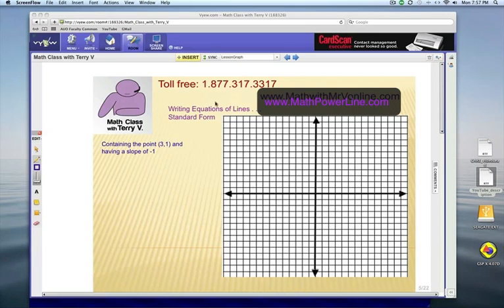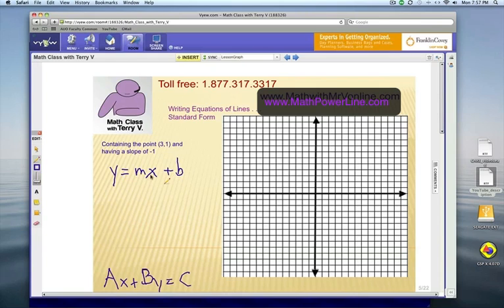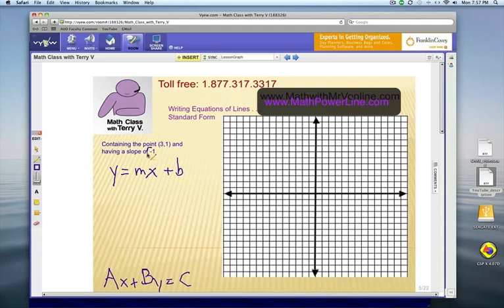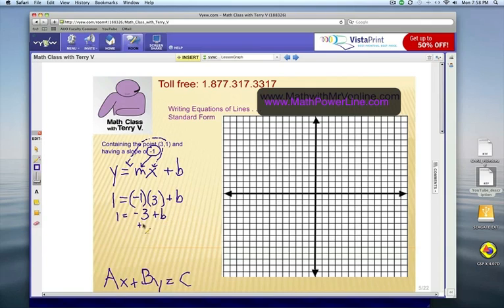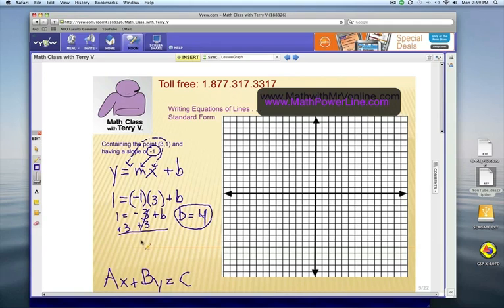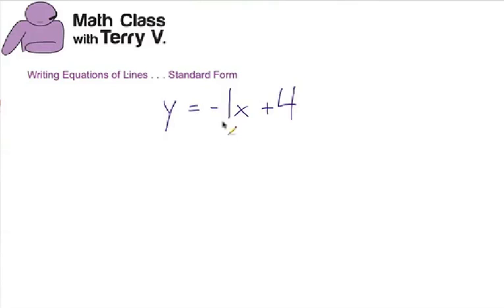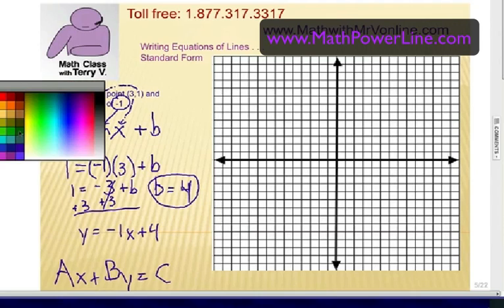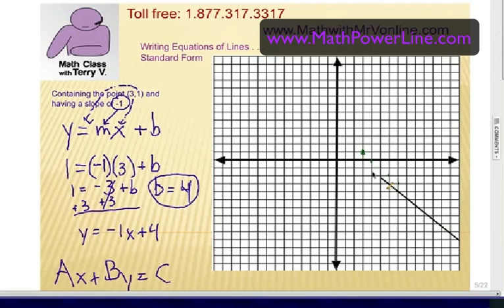How to Find Equations of Lines: Problem Set 1